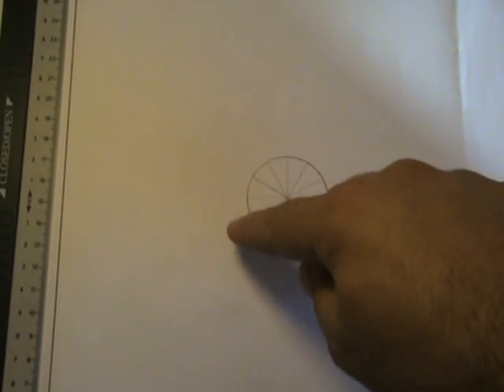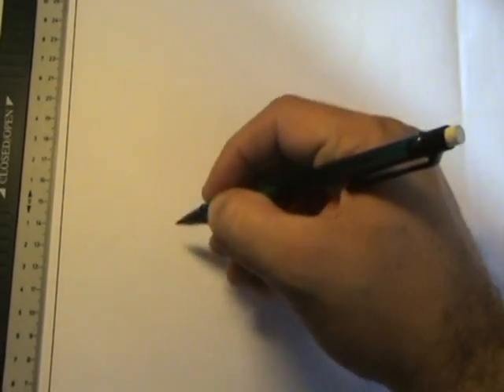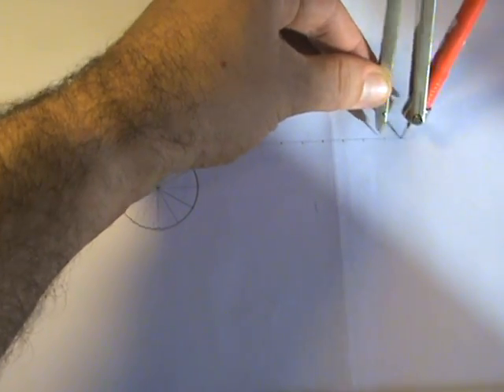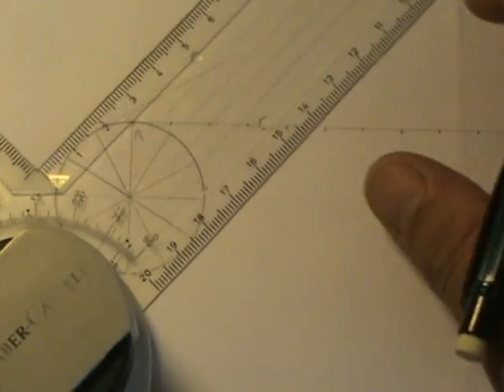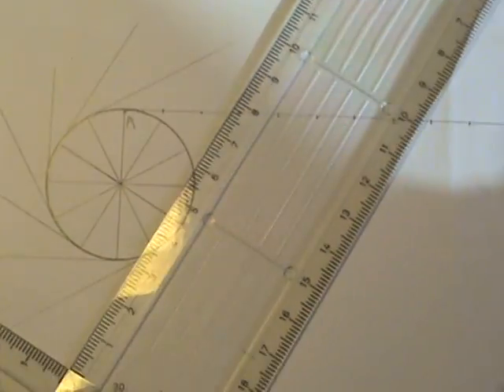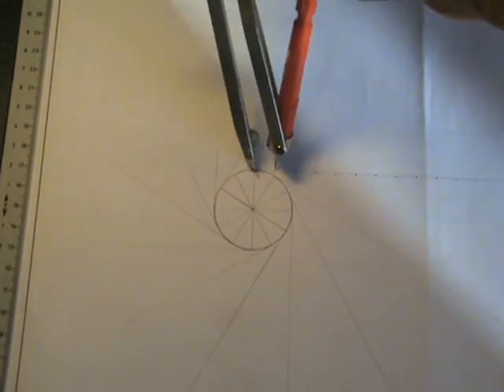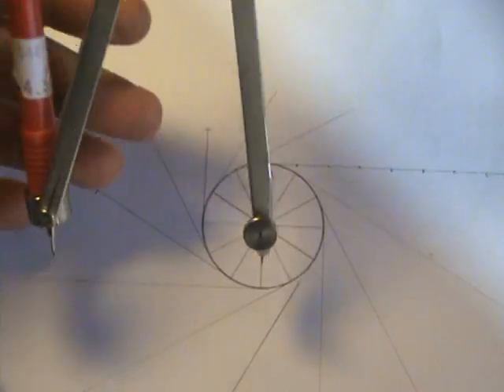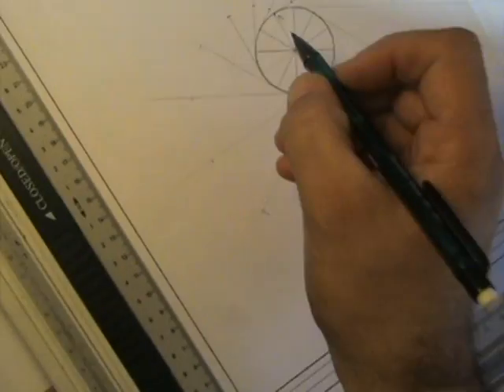Involute of a Circle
How to draw the involute of a circle by James Cassar